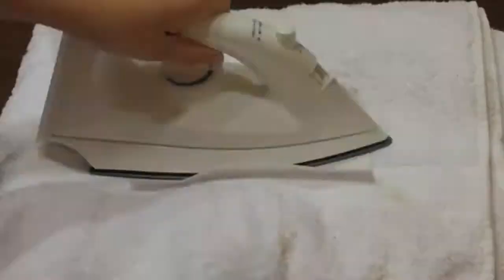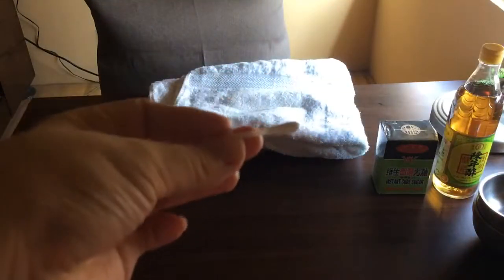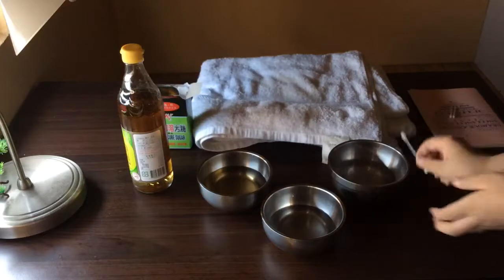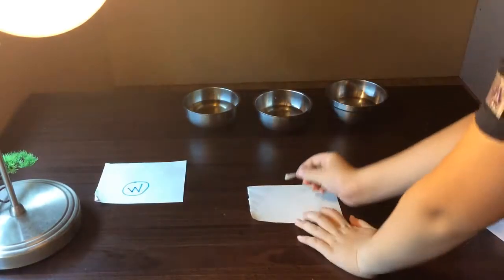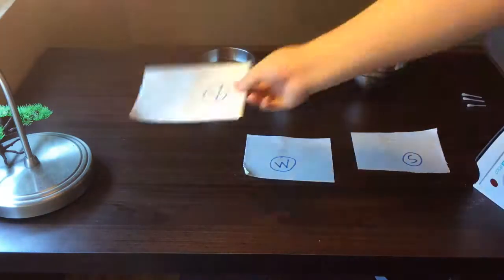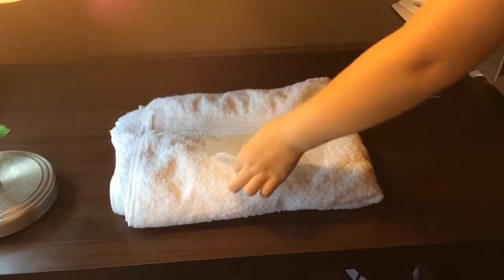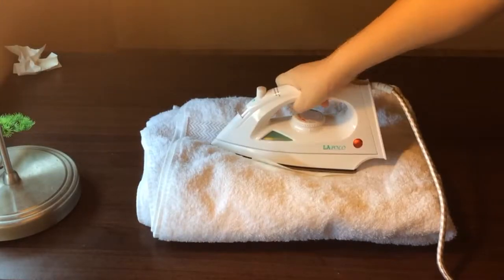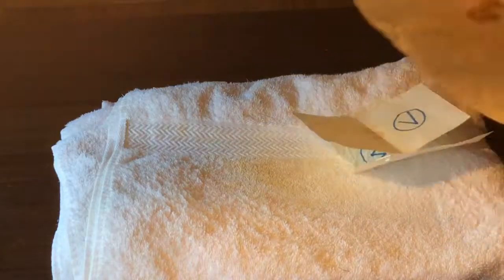Invisible Ink Experiment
since i was kicked out of school twice becuase of this channel, i cant upload here anymore without getting into deep shit with parents and school
NEW CHANNEL I have this dumb science fair coming up
I made vid to show u how it is done